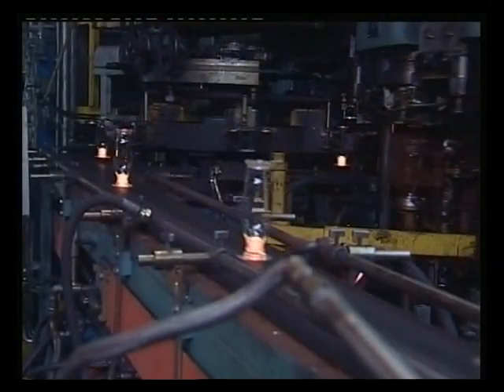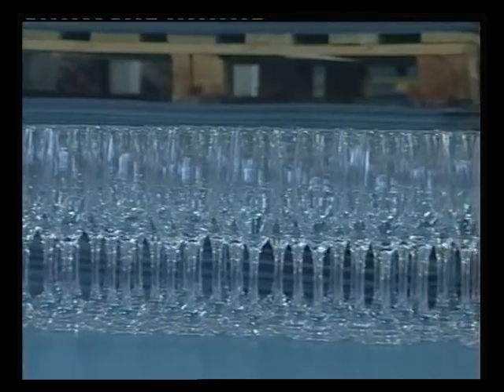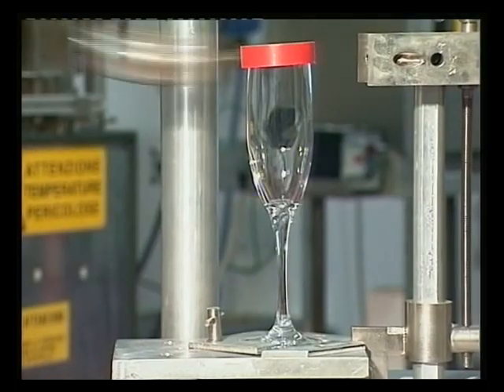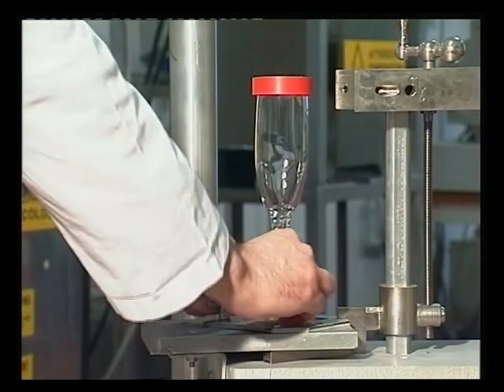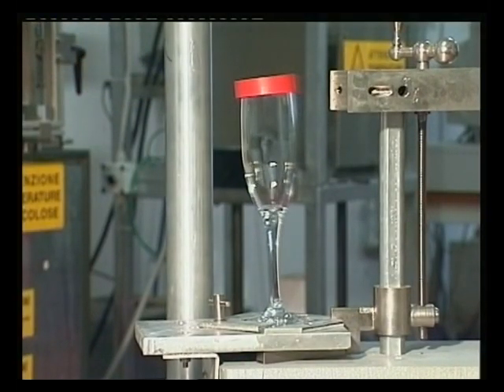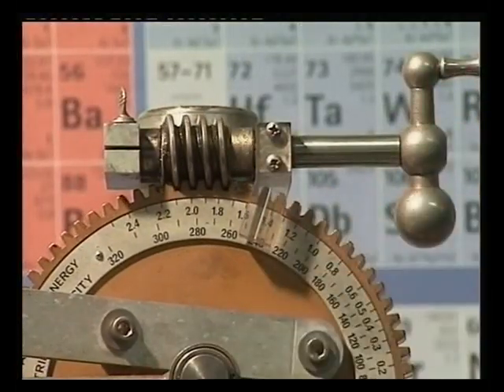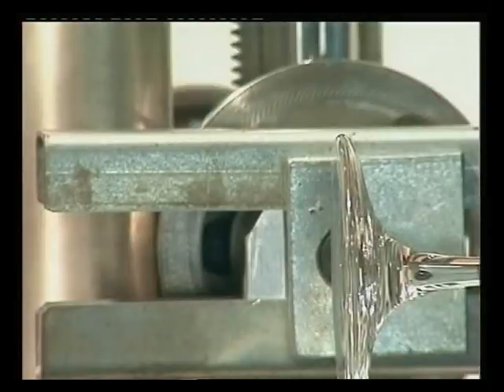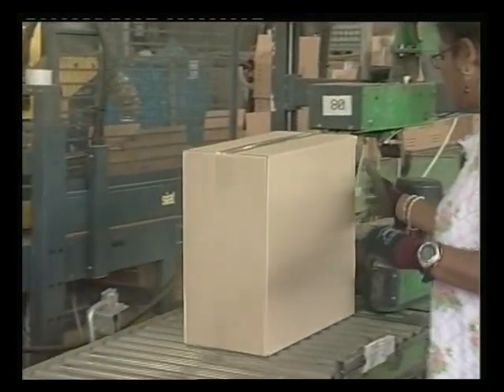How BorgoForte Wine Glasses are Made and Tested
Explore the manufacturing and quality control processes of fine glass stemware by Borgonovo of Italy.

Observe how individual chalices are produced as one single piece with no joints between the bowl and stem, producing durable wine glassware which is resistant to impact.